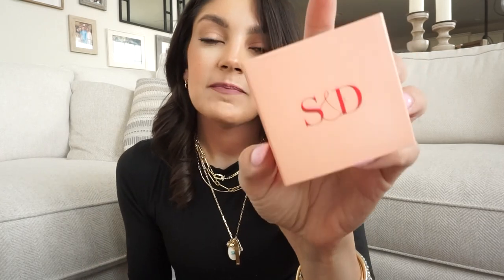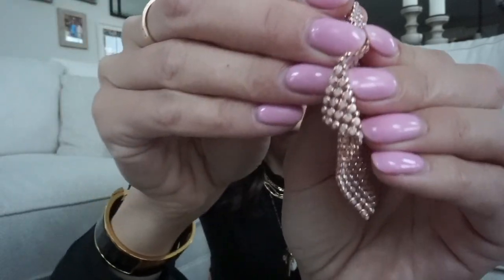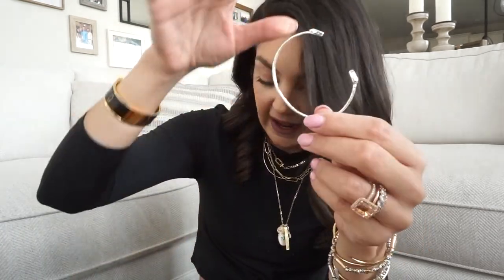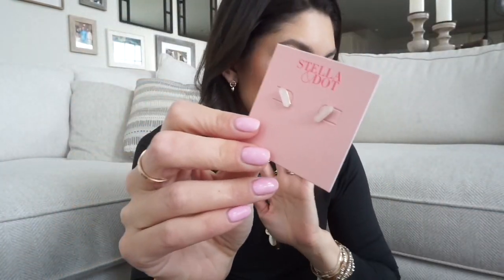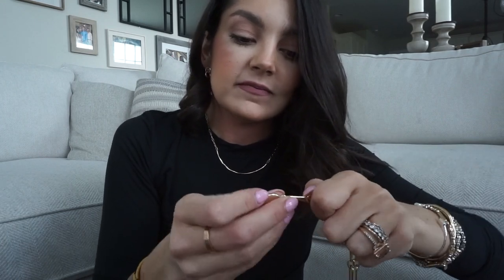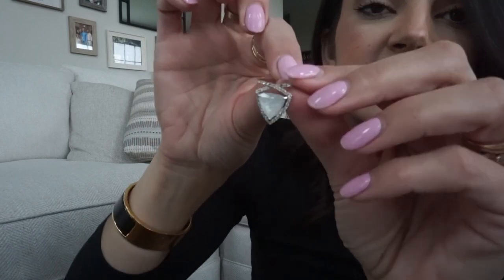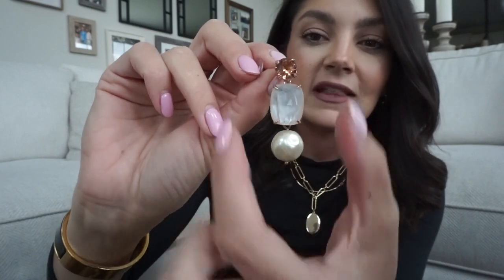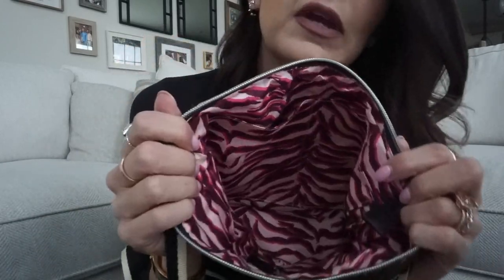STELLA & DOT SPRING | DELICATES, MIXED-METALS, CHARMS & LAYERED CHAINS | FIRST COLLECTION OF 2021!!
Our new Spring collection just launched - and I pretty much grabbed it ALL!  I hope you guys love everything and enjoy the video! xo